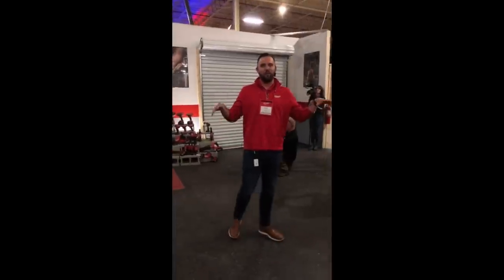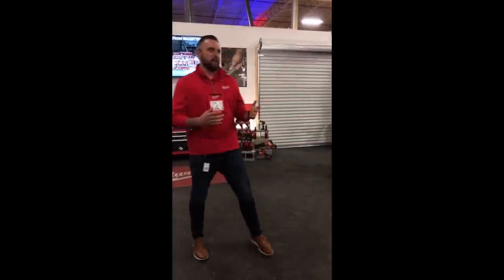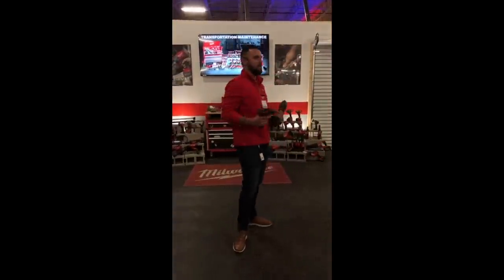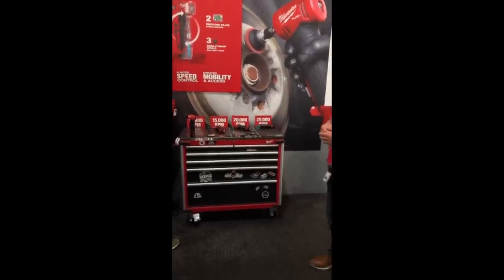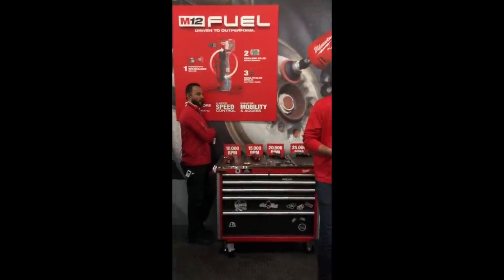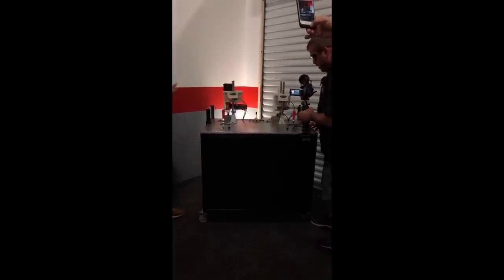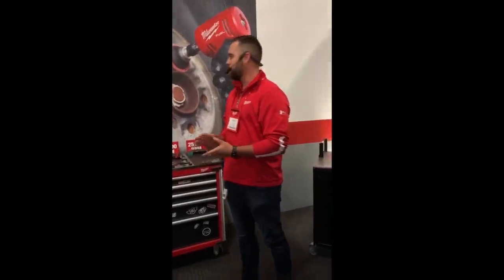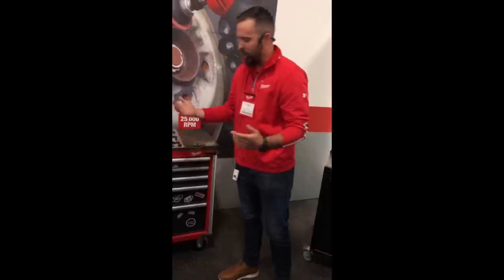Milwaukee Tool Cordless Die Grinder NPS 2019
Check out the Working Class Garage Amazon tool store: